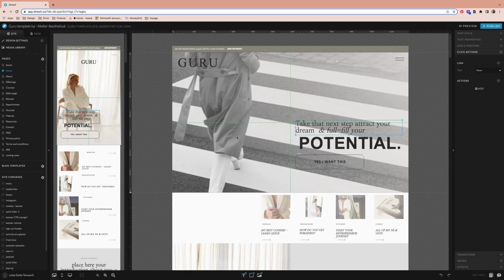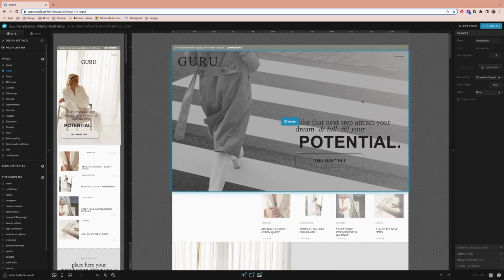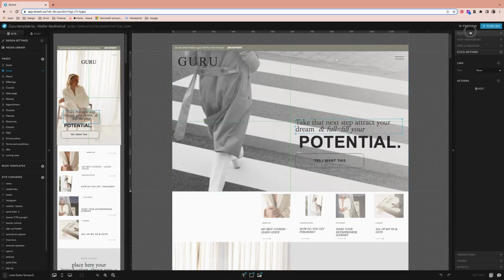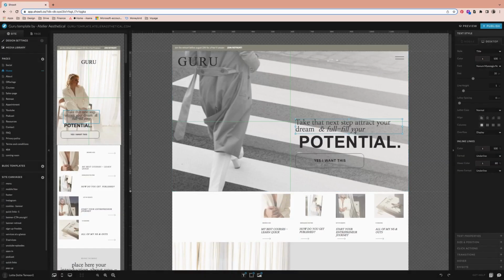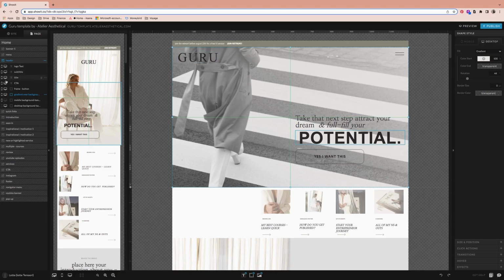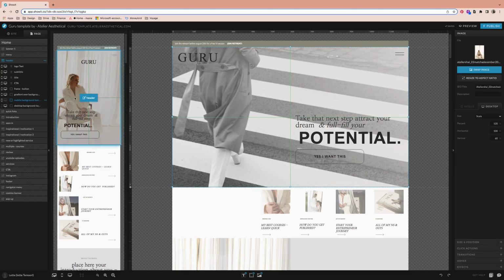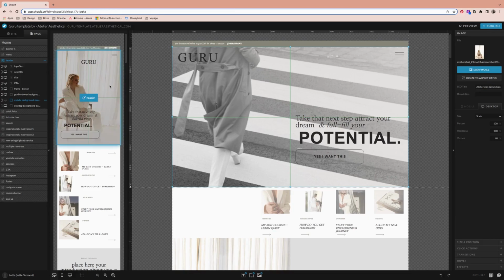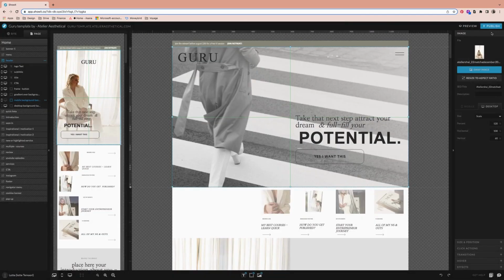media & our tricks Showit